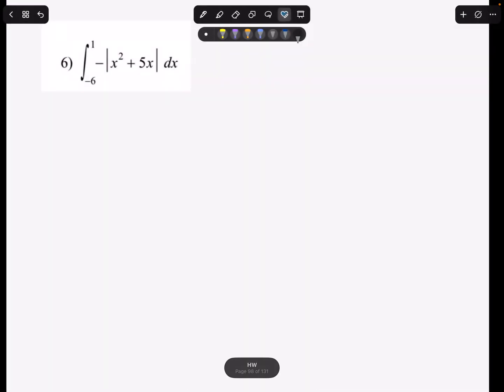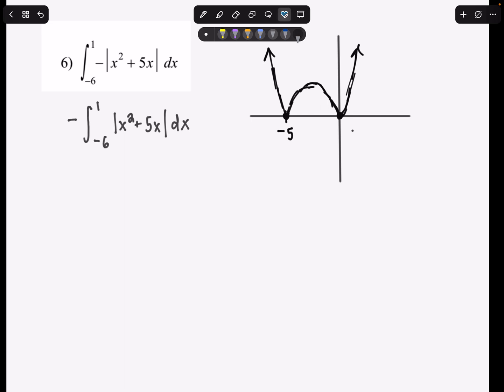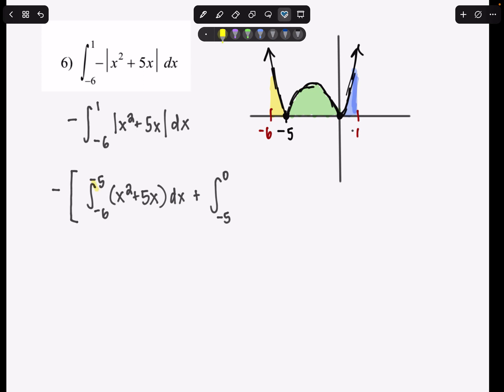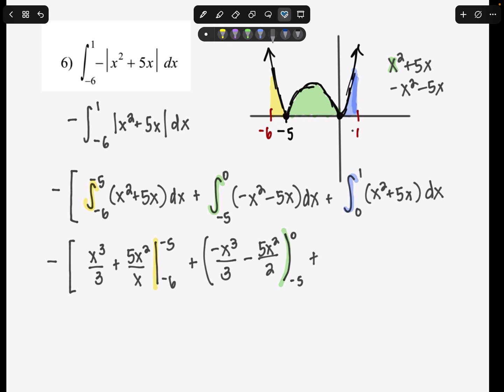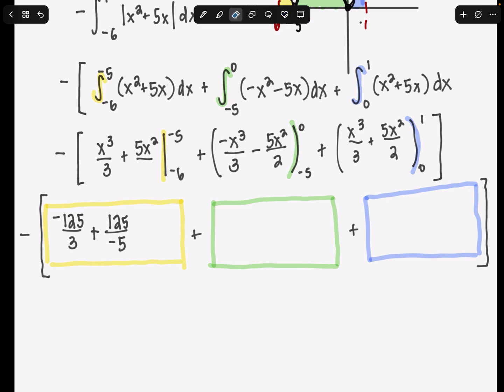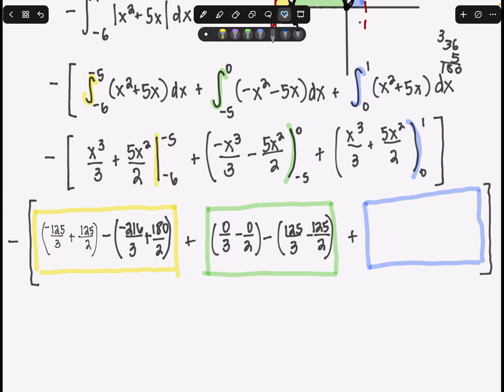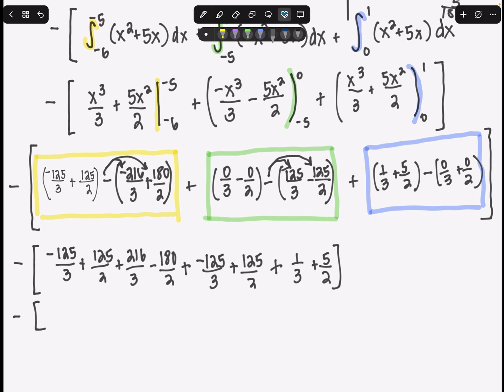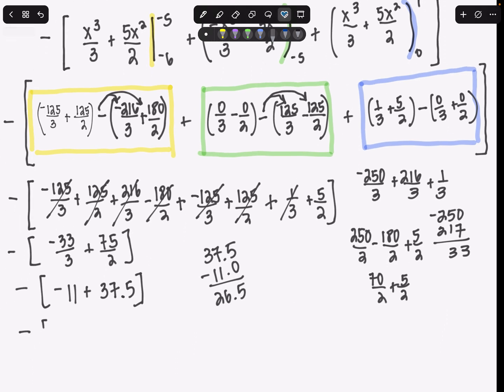Definite integral of abs val quadratic